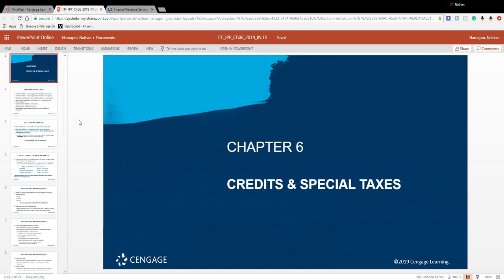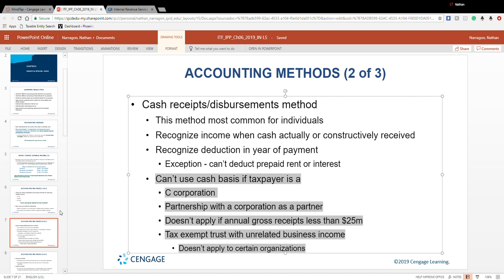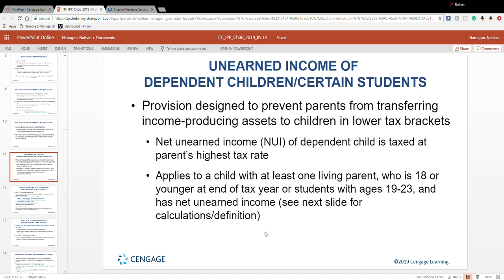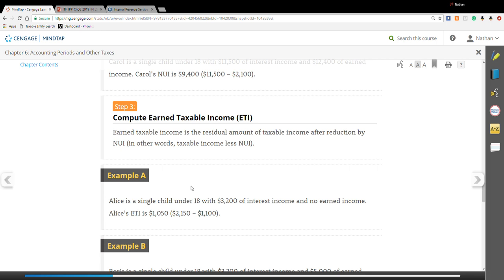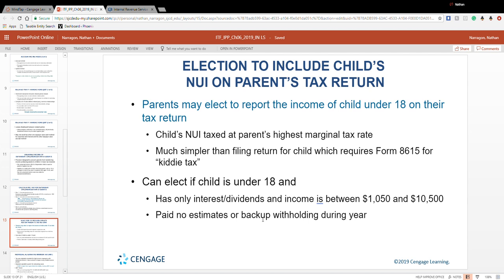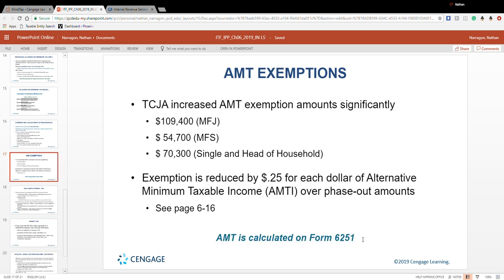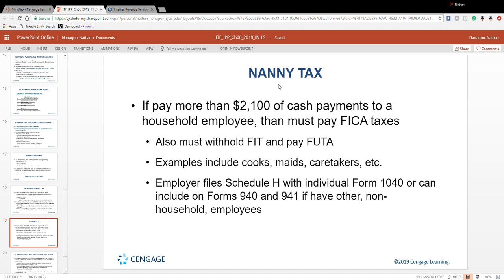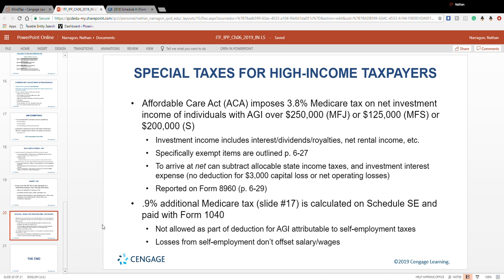ACNT 1331 Chapter 6: Credits & Special Taxes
In this chapter, we discuss accounting methods and related parties as recalled from previous chapters. We introduce special taxes including the "kiddie" tax, "nanny" tax, alternative minimum tax and bringing back self-employment tax.